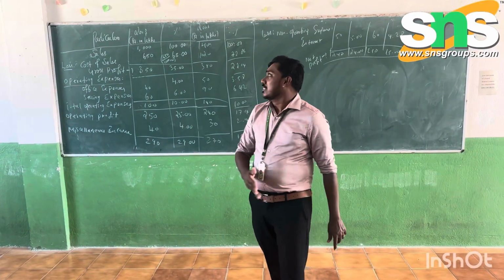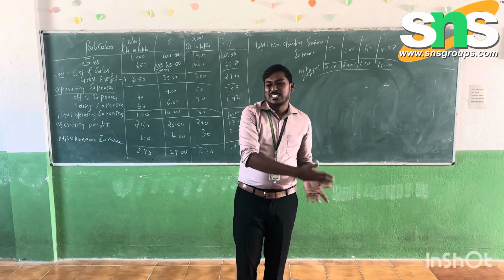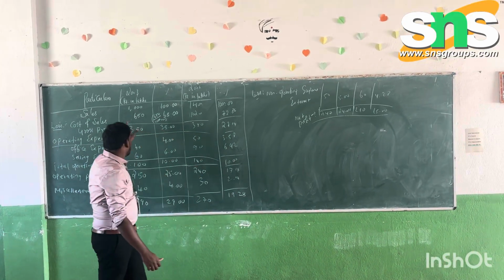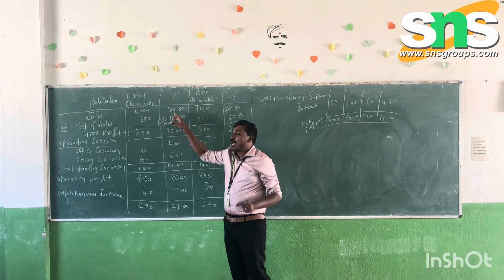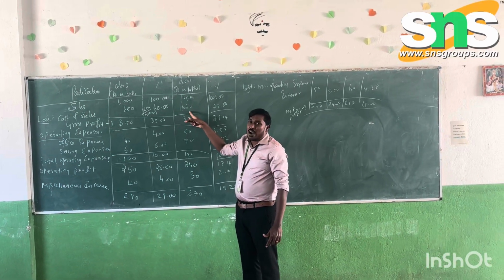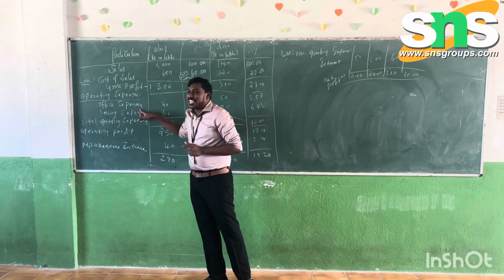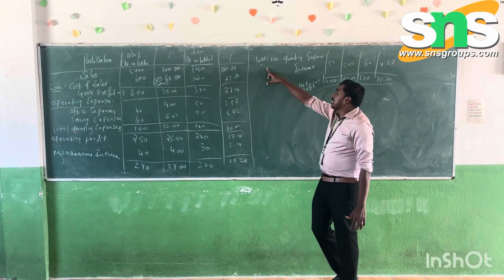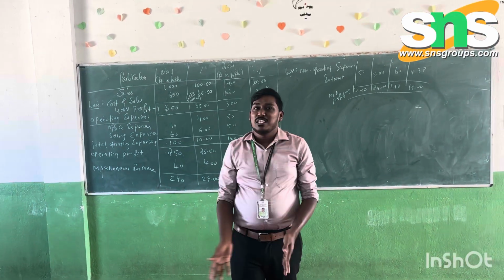Comparative Income Statement | Accounting for Cost and Management | SNS Institutions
Comparative Income Statement:
A Comparative Income Statement shows the income and expenses of a business for two or more periods side by side so that performance can be compared.

Meaning:
It helps to analyze:
1.  Increase or decrease in income
2.  Changes in expenses
3.  Growth or decline in profit